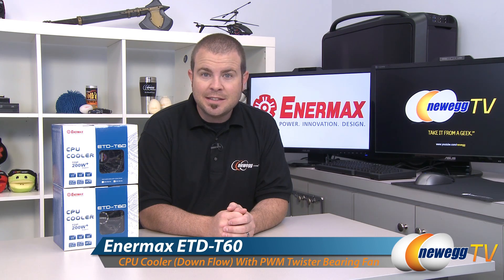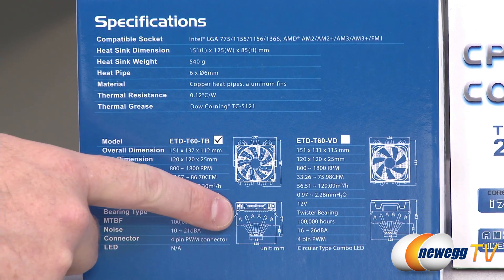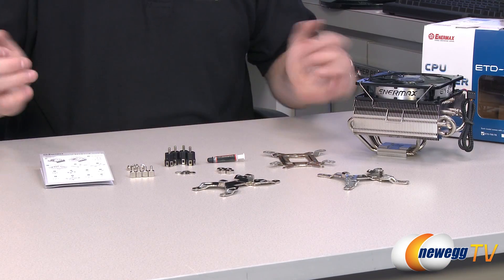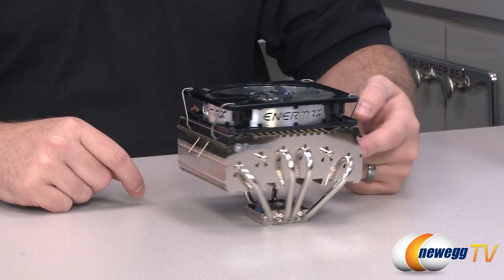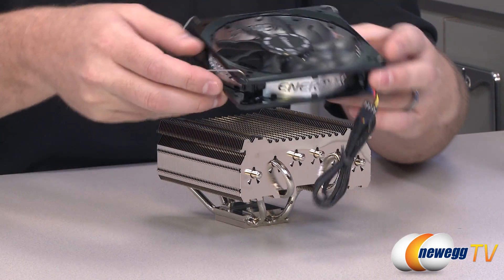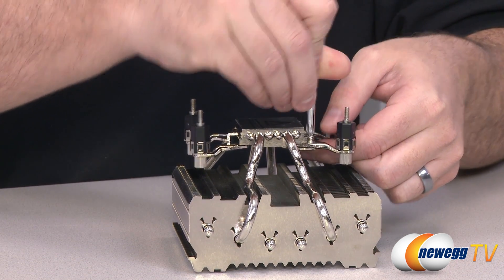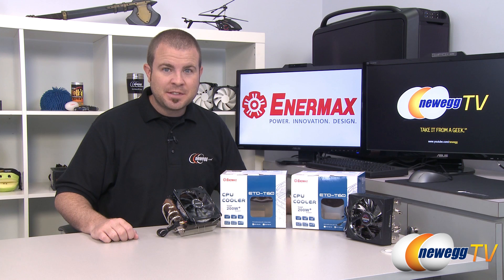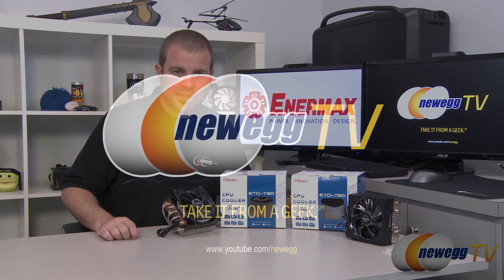Newegg TV: Enermax ETD-T60 Series CPU Cooler Overview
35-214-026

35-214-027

ETD-T60 series CPU cooler, with leading thermal resistance performance of 0.12°C/W attributes to ENERMAX unique Vortex Generator Flow, Vacuum Effect Flow technology and renowned Twister Bearing fan, gives your computer reliable cooling performance for CPU and its surrounding devices. ETD-T60 CPU cooler equips with new exclusive AAP (Auto-Adjustable-Pressure) universal brackets, supporting various CPU sockets with perfect contact force.

Enermax ETD-T60 T.B.SILENCE CPU Cooler (Down Flow) With PWM Twister Bearing Fan

Enermax ETD-T60 VEGAS DUO CPU Cooler (Down Flow) With PWM Twister Bearing Fan

- Credits -
Presenter: Paul
Producer: Lam
Camera: Kyle
Post-Production: Kyle